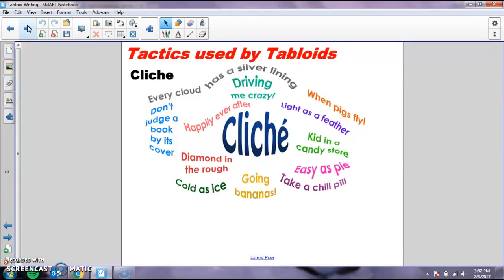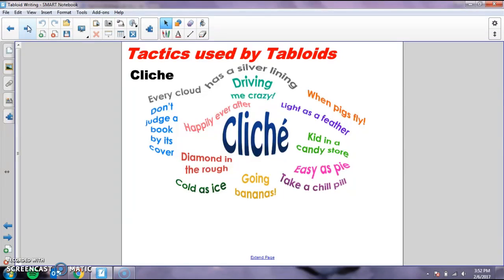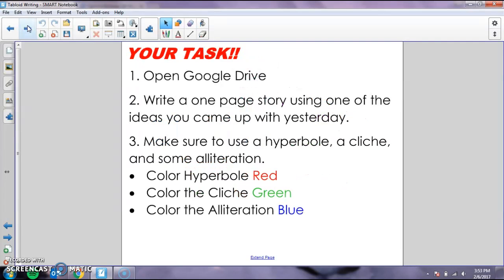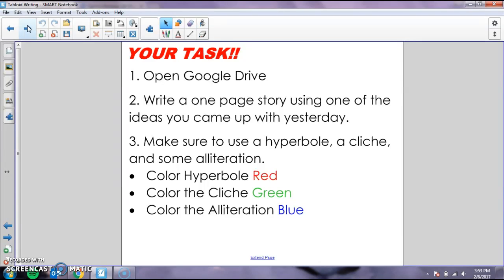Tabloid Fiction Writing #2